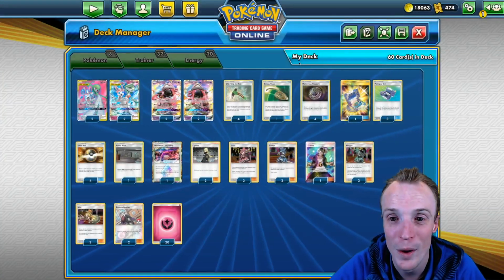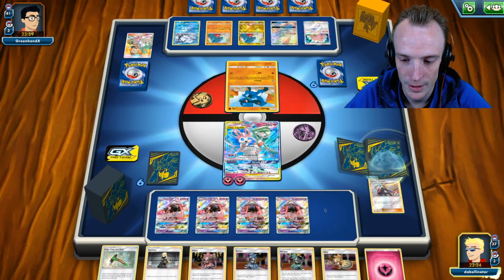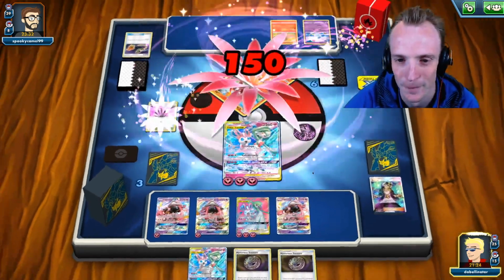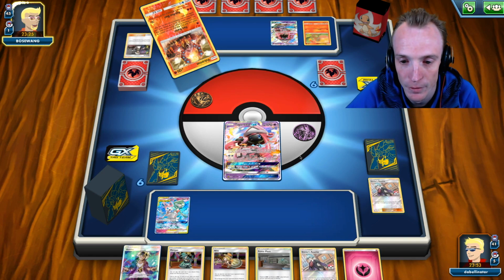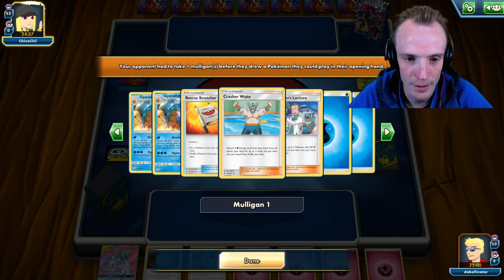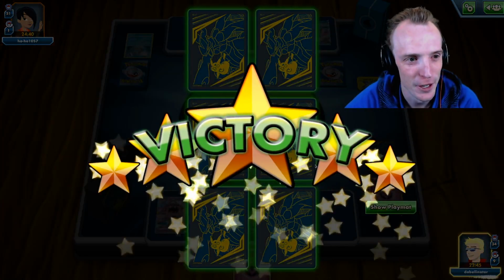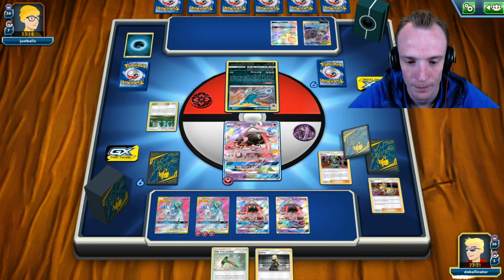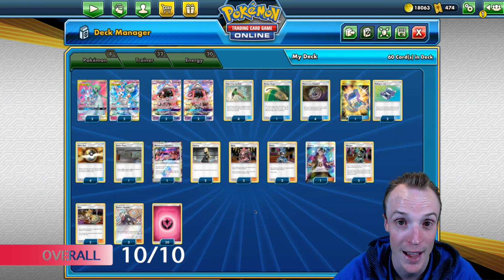Gardevoir & Sylveon Hand Denial Unbroken Bonds Deck, PTCGO Gameplay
Check out Shaun Bell playing a hand denial Gardevoir & Sylveon deck for Unbroken Bonds in the Pokemon Trading Card Game Online. Watch as Gardevoir & Sylveon cripples the opposition and forcing them to concede so early in the game by pulling off the GX attack and denying our opponent of cards to play during the opening turns of the game.

Baby Blacephalon 4:26
Garchomp 8:11
Charizard 13:45
Weezing 19:30
ReshiZard 25:32
ZoroNinja 33:00
Gyarados 37:37
Blastoise 42:58
Pikarom 45:42
ZoroNinja 51:09
Buzzroc 55:31
Rating 1:00:56

#Pokémon - 8

* 4 Gardevoir & Sylveon-GX UNB 204
* 4 Tapu Lele-GX GRI 60

* 4 Chip-Chip Ice Axe UNB 165
* 2 Steven’s Resolve CES 145
* 2 Dana TEU 137
* 4 Mysterious Treasure FLI 113
* 2 Cynthia UPR 119
* 2 Evelyn TEU 141
* 4 Pokégear 3.0 UNB 233
* 1 Wondrous Labyrinth {*} TEU 158
* 2 Morgan TEU 149
* 1 Power Plant UNB 183
* 1 Guzma BUS 143
* 4 Ultra Ball SUM 135
* 2 Nita TEU 151
* 1 Escape Rope BUS 114

#Energy - 20

* 20 Fairy Energy  18